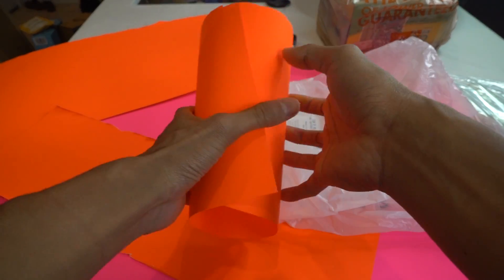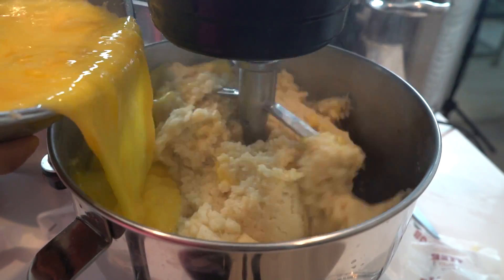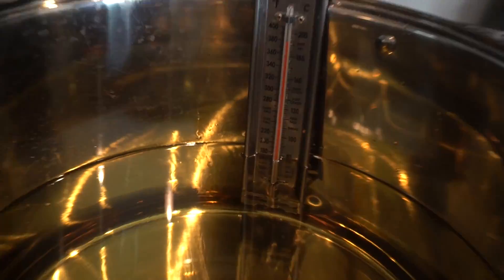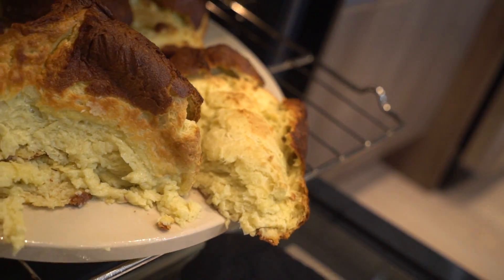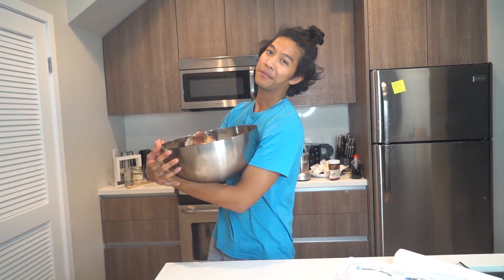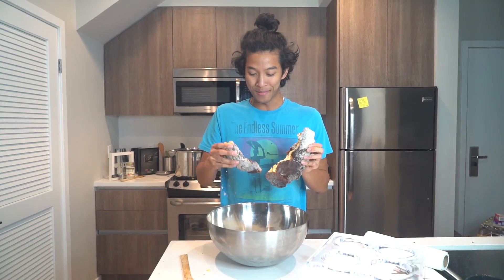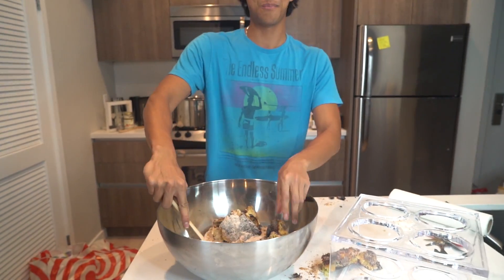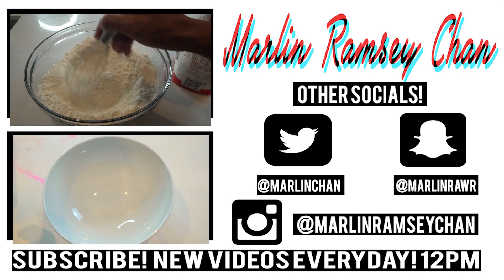DIY GIANT CHURRO!!!!!!!!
Well this is a real recipies for churros atleast lol... its one cup water stick of butter one cup flour and 3 eggs lol.. thank you for loving me even when i fail like this!!! it just goes to show nobodies perfect! but its okay as long as you are having fun!